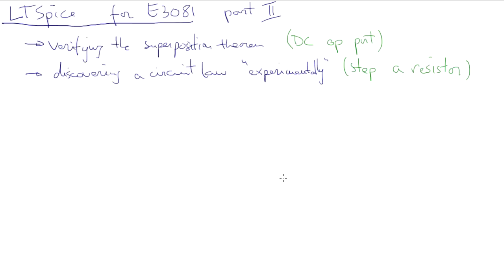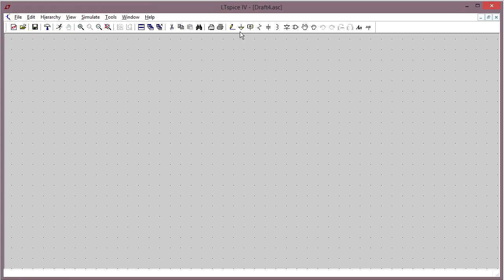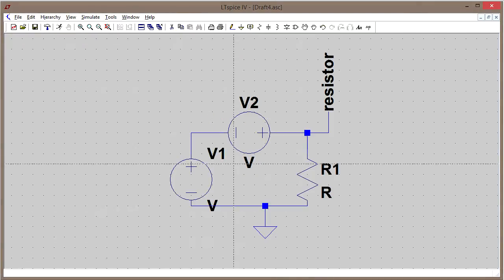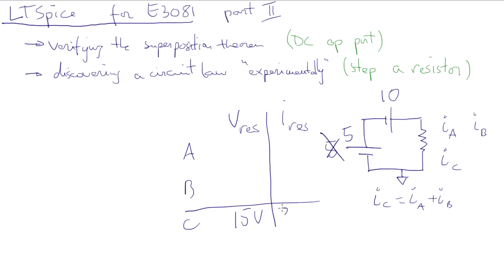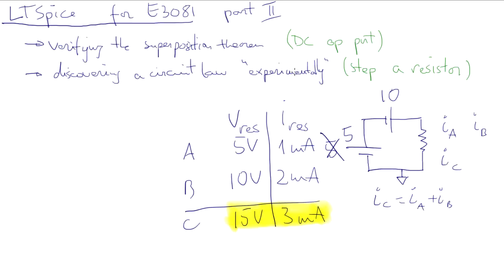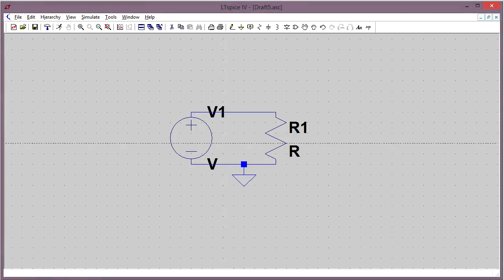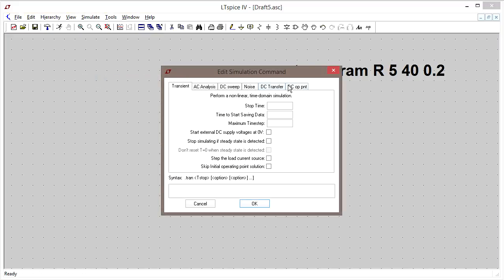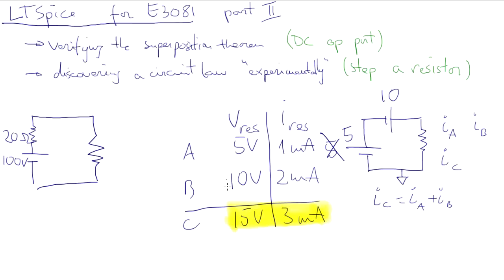LTSpice basics for E3081, part 2 - Verify basic circuit laws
In this tutorial we will learn how to use the DC op pnt function in LTSpice to verify that the superposition theorem holds in a simple circuit, as well as use the ".step param" command to plot the power dissipated through a resistor as a function of its resistance.

This is the second installment in the video material for the Electrical Engineering E3081 (Circuits Analysis Laboratory) course at Columbia. If I am your physical TA for the class you can ask questions here as well and I will attempt to answer them, though it might be more helpful to come to office hours and chat in person.